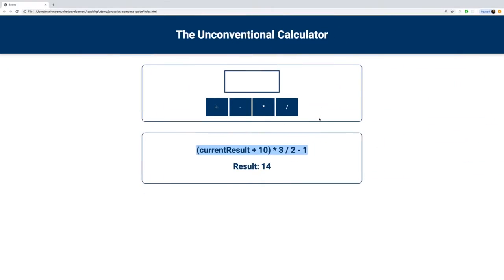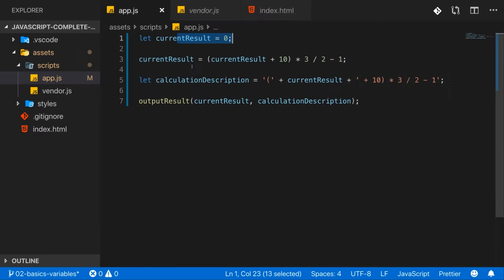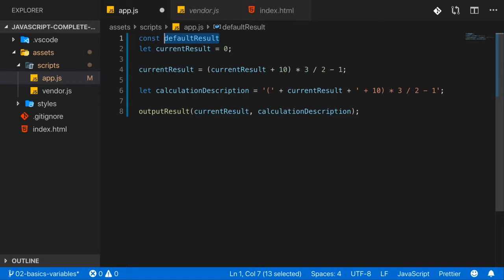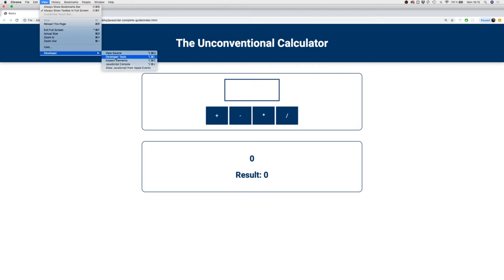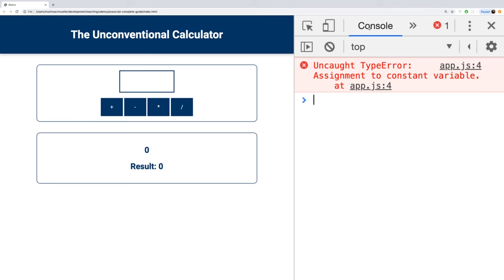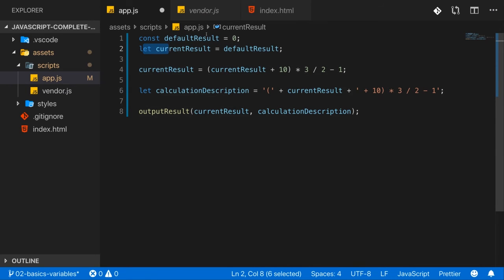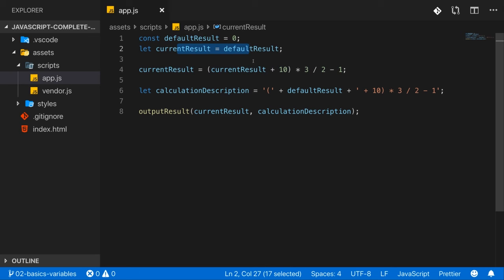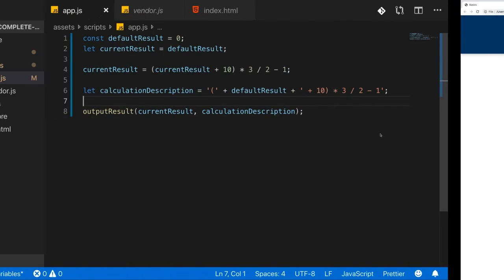11 Using Constants